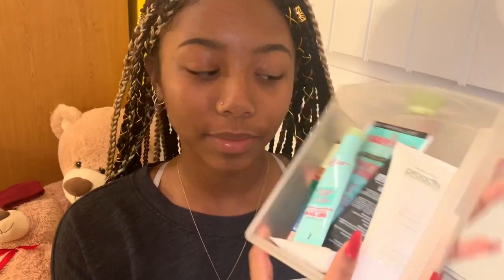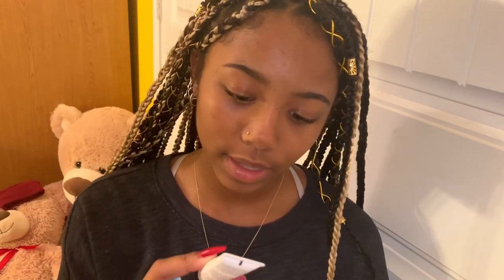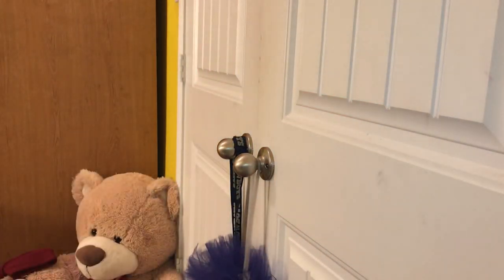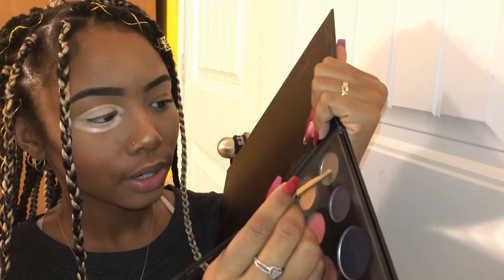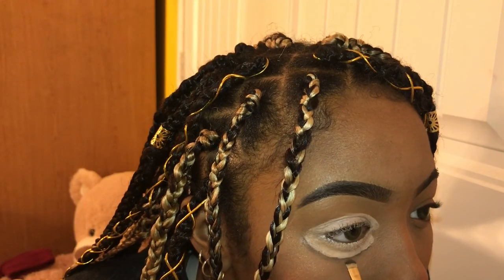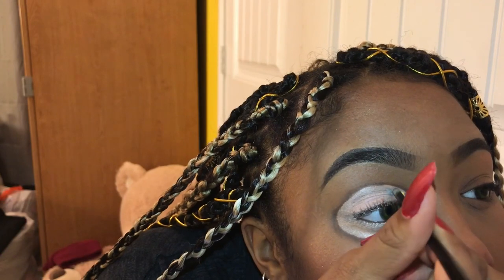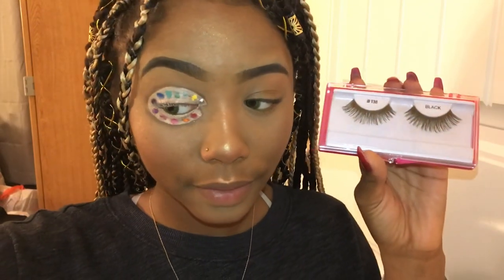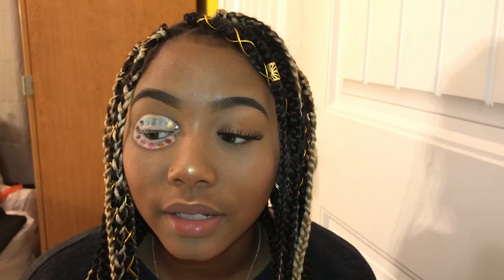Art Palette Eyeshadow Look 🎨|| lunafortun